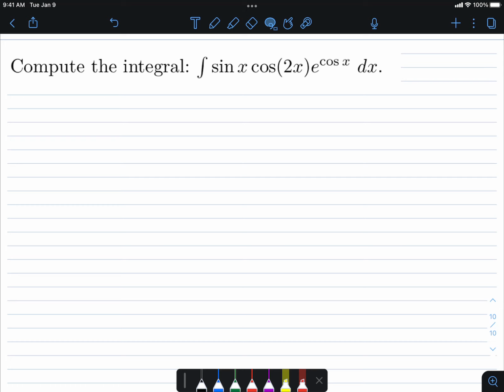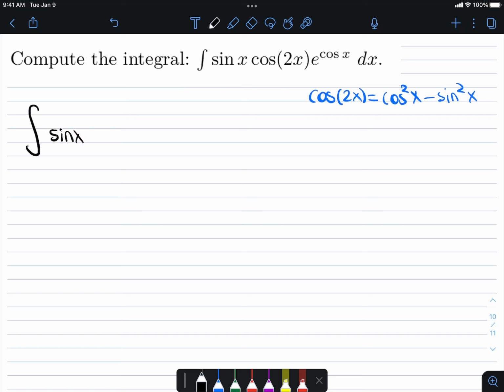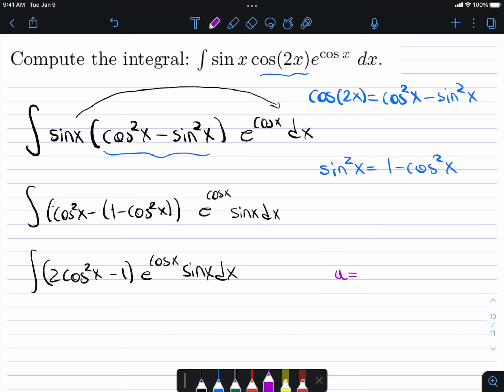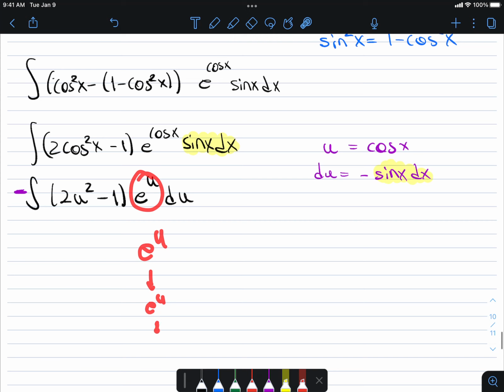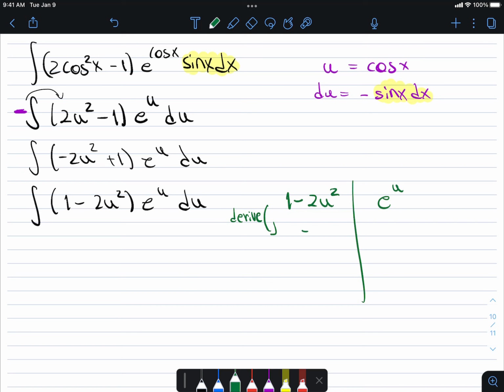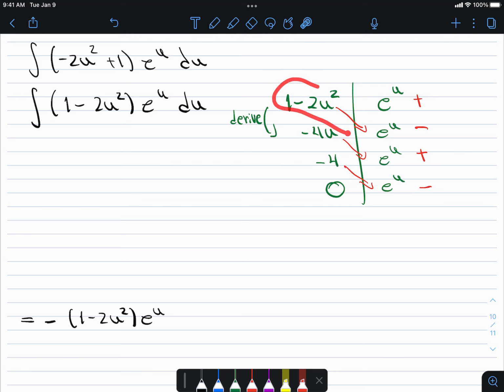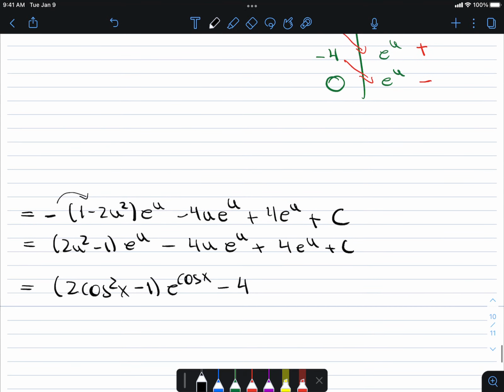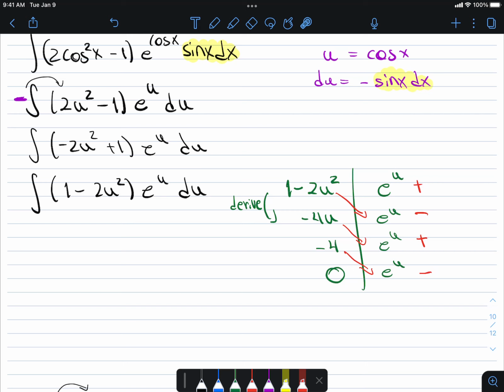Using several strategies to solve an integral